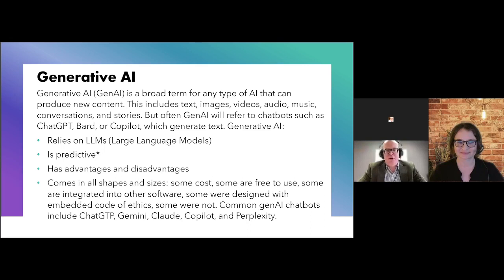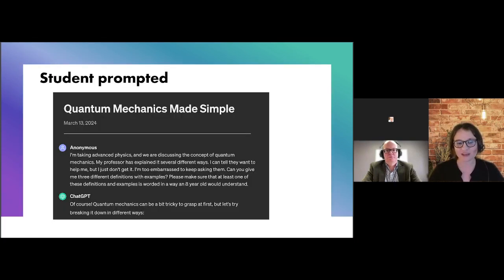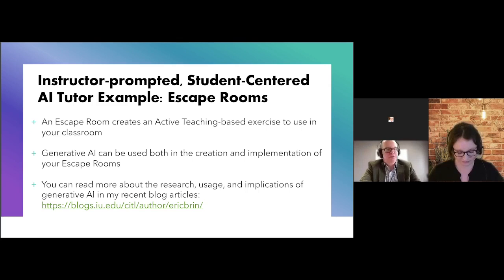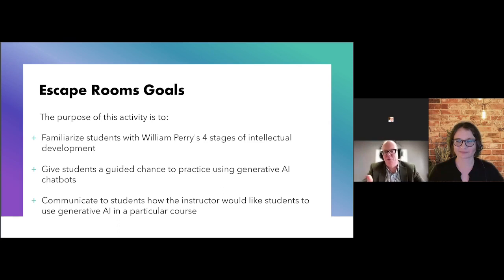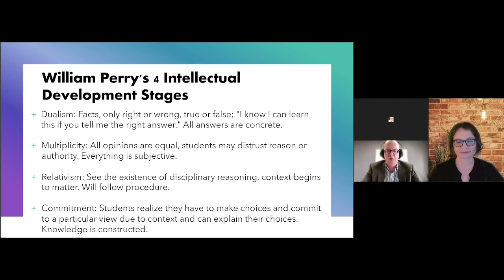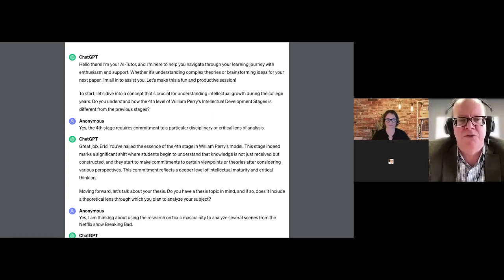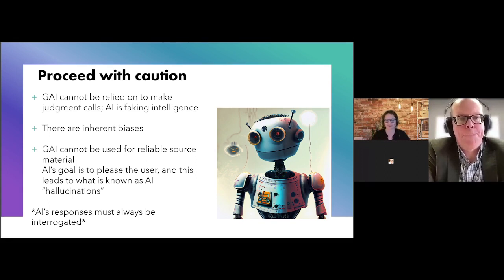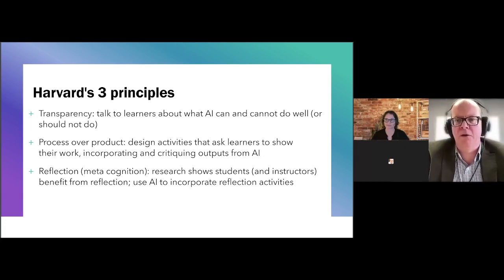Using AI to Create Tutors for Student Success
This presentation explores practical strategies for incorporating generative AI tools in higher education classrooms to enhance student engagement and improve learning outcomes. Our primary focus will be on incorporating generative AI into the classroom as an AI tutor that can provide personalized and adaptive support and individual guidance to students.